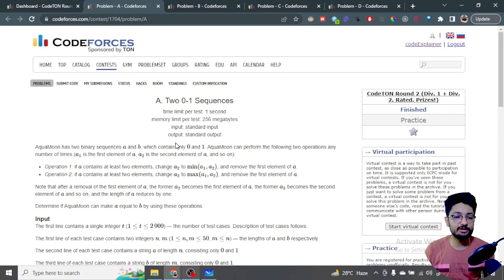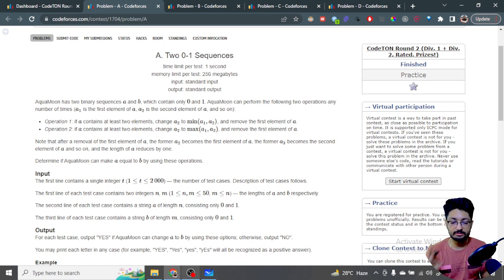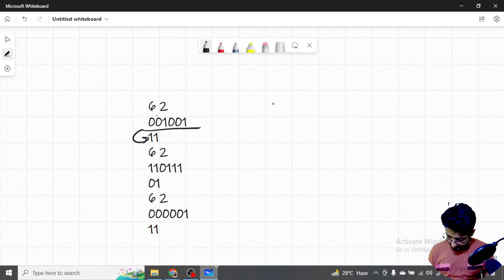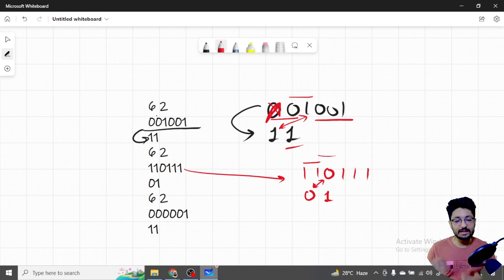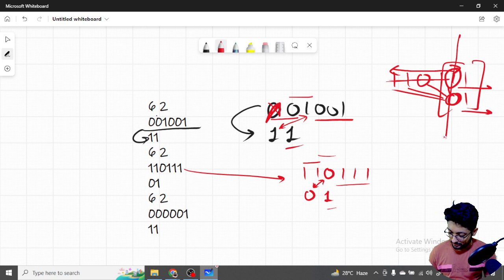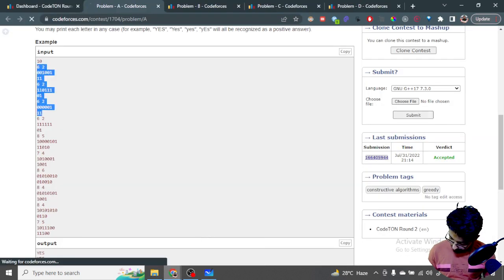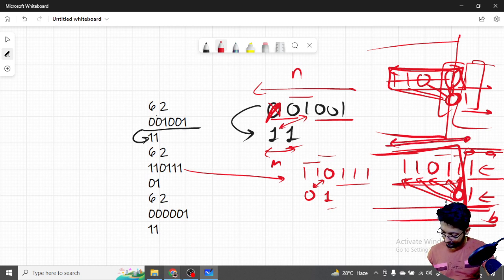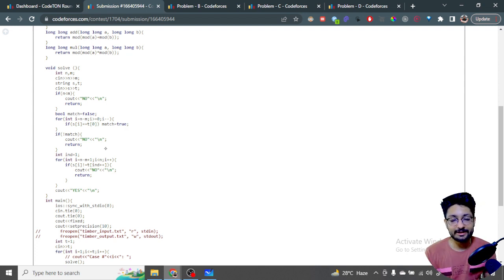A. Two 0-1 Sequences | CODEFORCES CodeTON Round 2